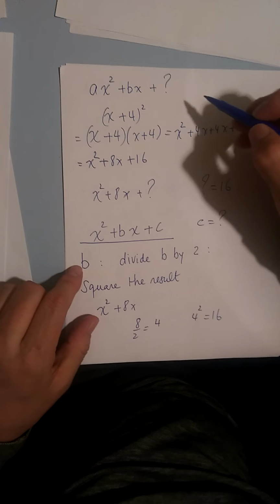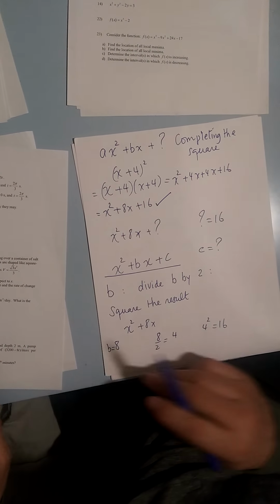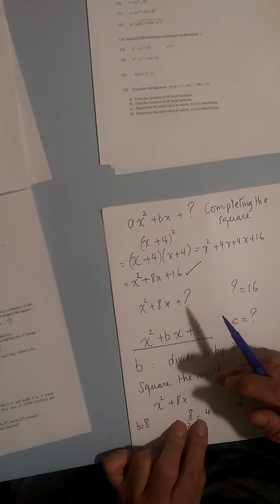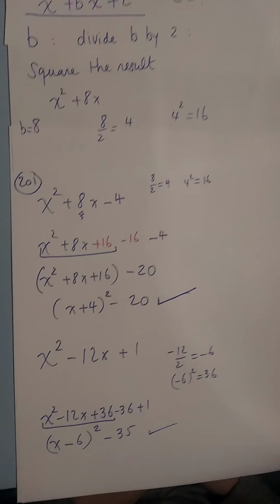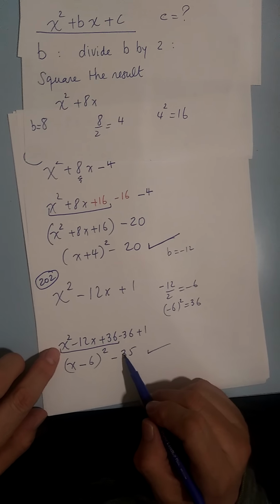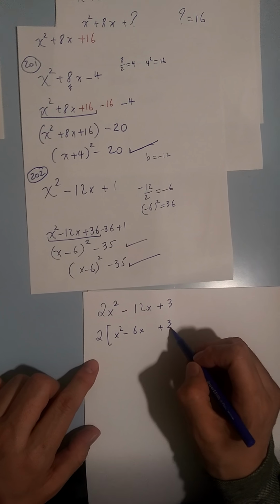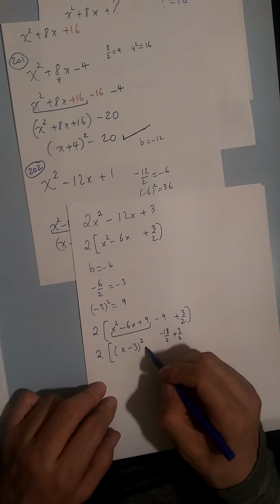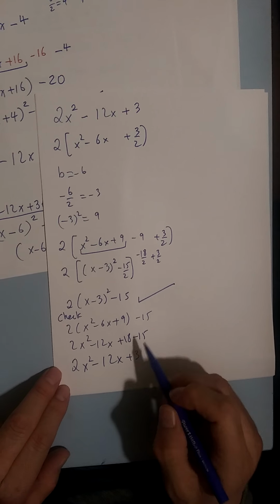Completing the Square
This video explains the concept of completing the square .